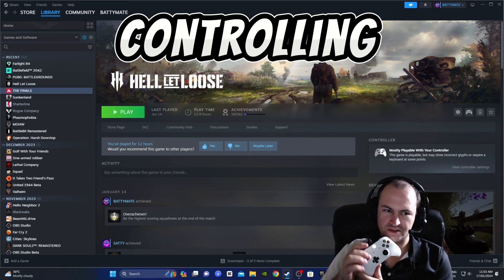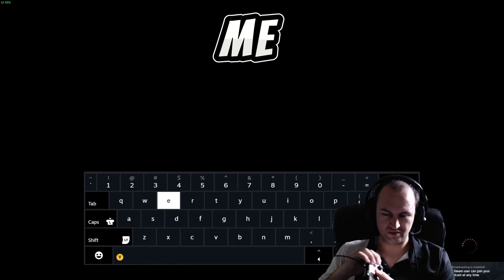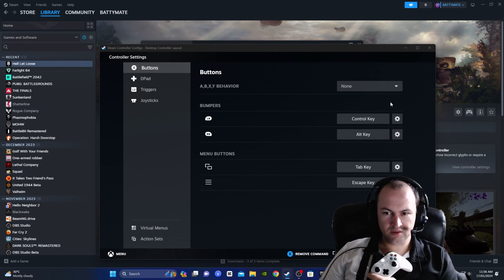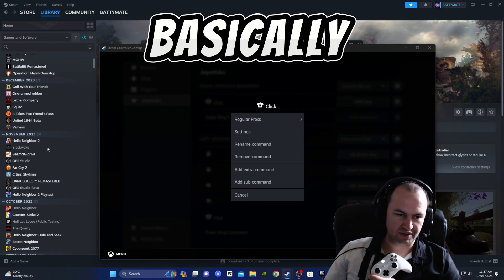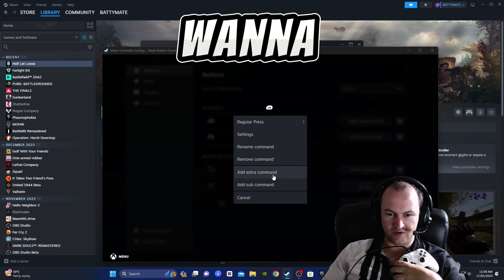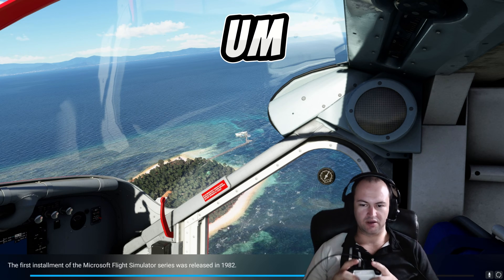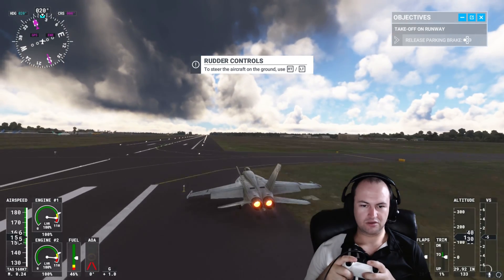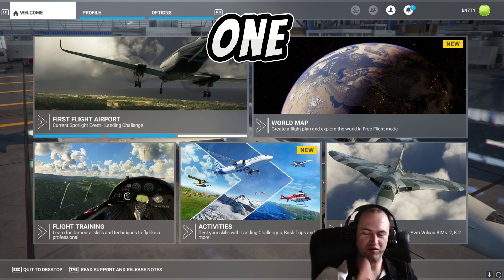Xbox Controller fix for windows 10 and 11 steam controller fix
Windows 11 virtual keyboard fix with Xbox controller￼
Why does Windows virtual keyboard pop up over my game?
Windows 11 Controller fix
Windows 10 controller fix
how to stop keyboard showing up in windows
how to stop keyboard popping up in windows 10
how to stop keyboard popping up in windows 7
how to stop keyboard popping up in windows 8
xbox controller keeps making keyboard show up
xbox windows fix
xbox controller does random things in windows
My xbox controller pushes random buttons
why does my controller push random buttons

Windows 11 virtual keyboard fix
My windows virtual keyboard keeps popping up when I plug an Xbox controller
How to stop virtual keyboard from popping up
How to use an Xbox controller on Windows 11 without the keyboard popping up
How to stop virtual keyboard
How do I stop the annoying windows virtual keyboard?￼

Random things happen when i plug in my controller
Random buttons are hit when using controller
Randy things happen using my controller
Windows breaks when controller is plugged in
Windows 10 xbox controller fix
Windows 11 xbox controller fix
Windows onscreen keyboard keeps popung up
How to stop on screen keyboard showing up
Lies of P Controller fix